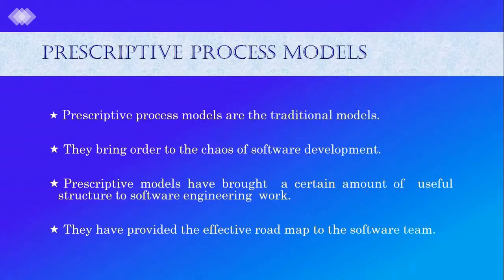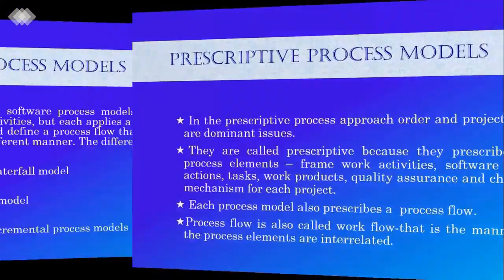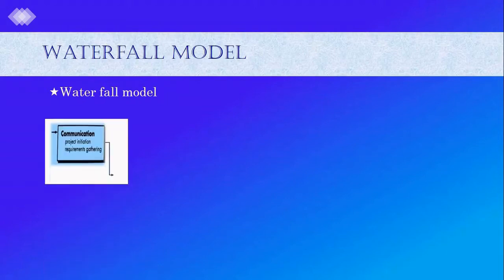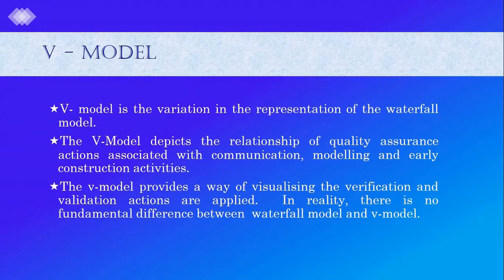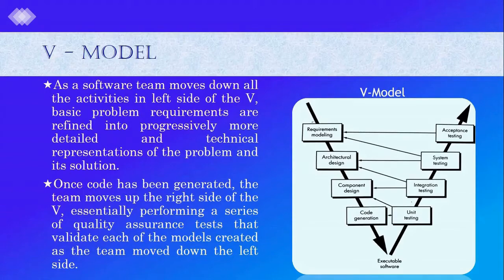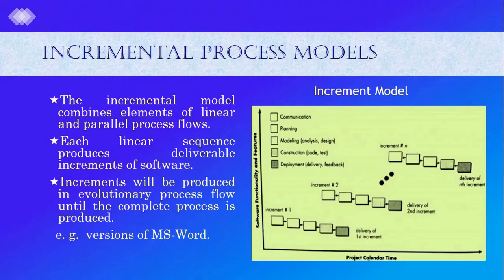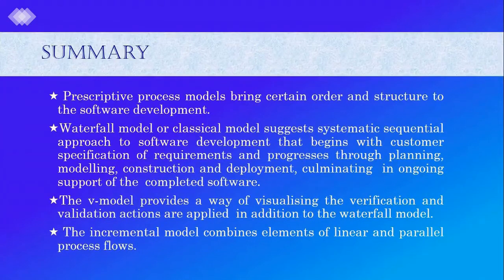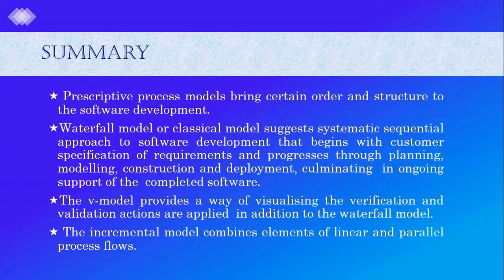waterfall, v-model, incremental model in SE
kmssailajarani